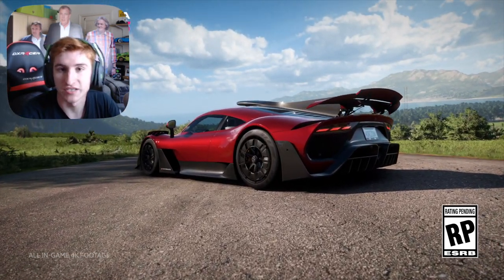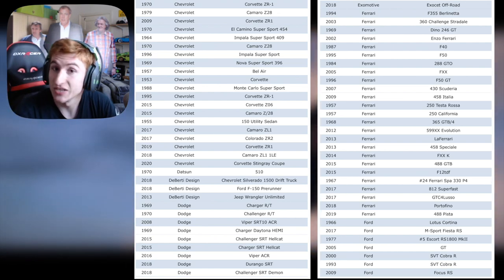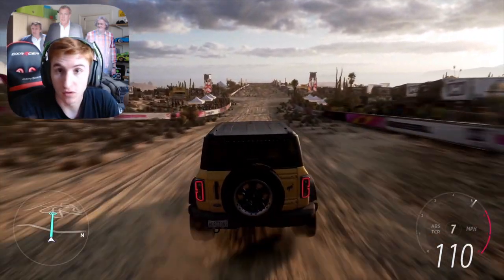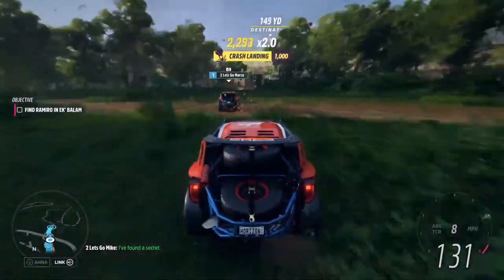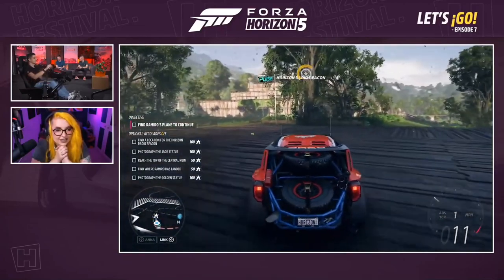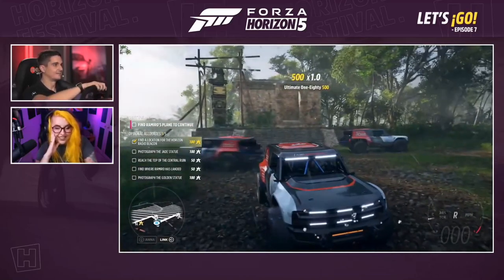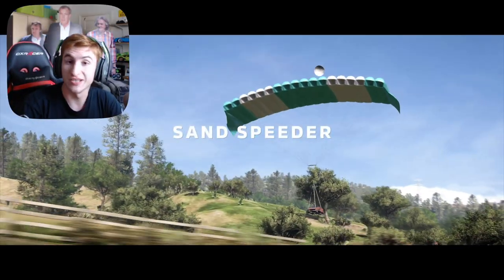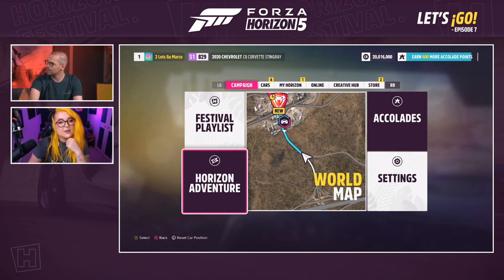Forza Horizon 5 - FULL Car List! - NO Demo! + Campaign Accolades Explained!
Official Car List Link will be posted here once it is available, for now, use this!